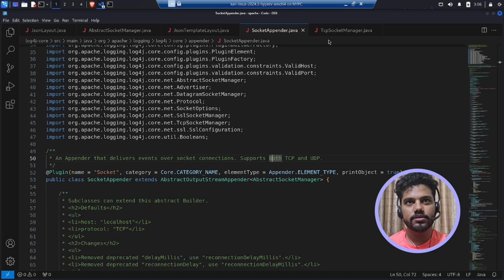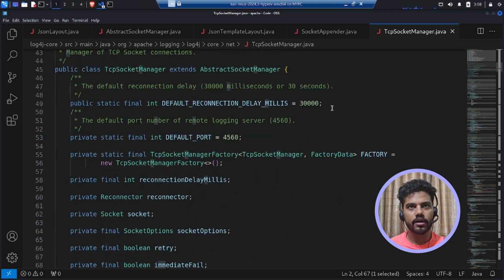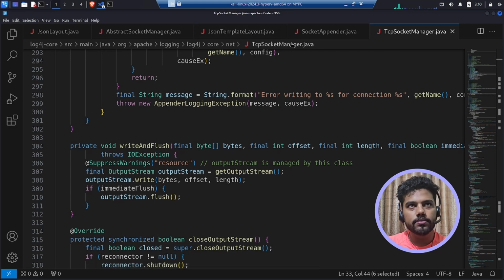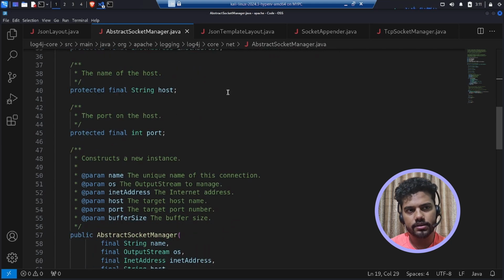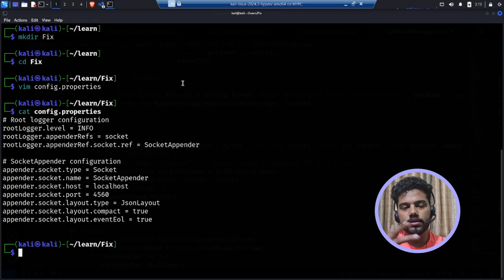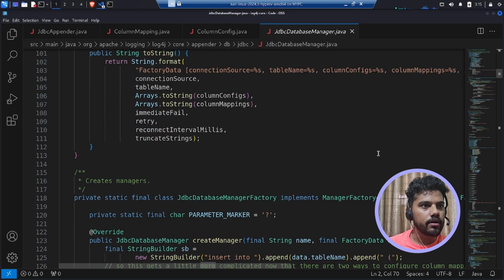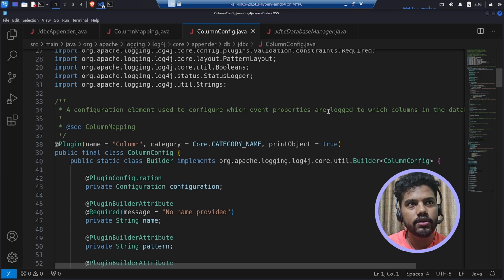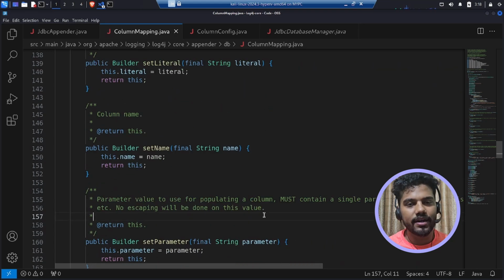Inside Log4j 2.x Fixes for CVE-2019-17571 and CVE-2022-23305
Explore how the Log4j team tackled critical vulnerabilities in their framework! In this video, we dive into CVE-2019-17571, a deserialization vulnerability in SocketNode, and CVE-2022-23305, an SQL Injection flaw in JDBCAppender. Learn about the issues, the fixes introduced in Log4j 2.x, and how JSON serialization and parameterized queries enhance security.